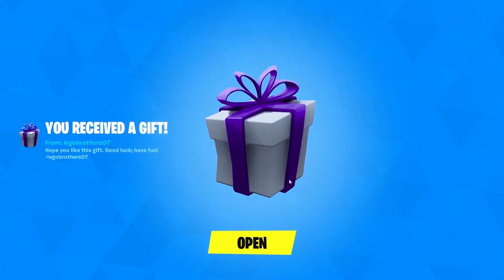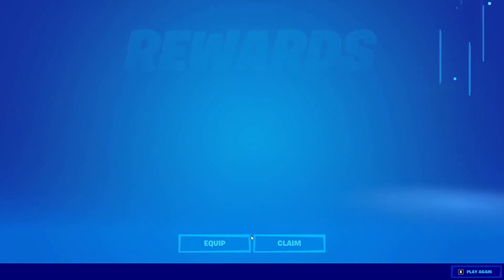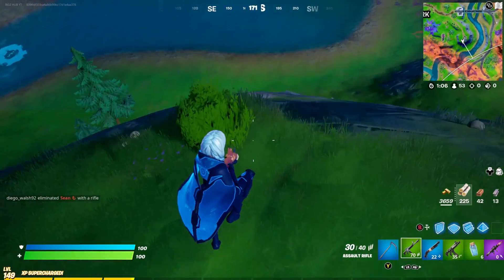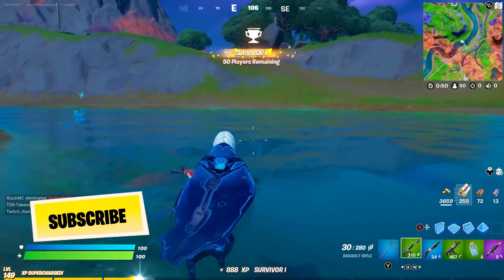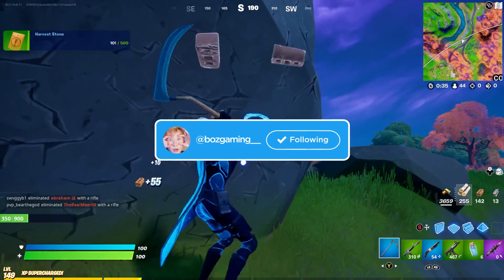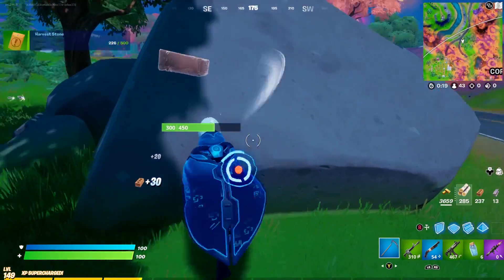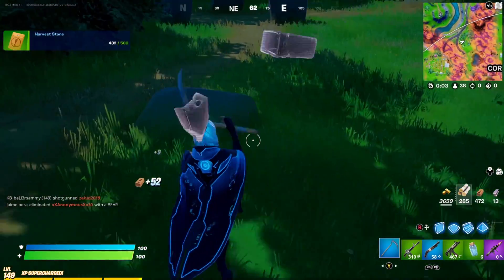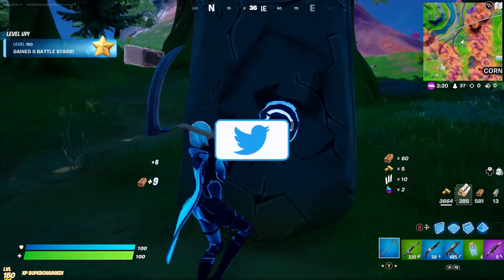How To COMPLETE ALL DERBY DYNAMO CHALLENGES in Fortnite! (Quests Guide)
What's up guys, in this video I show how to complete all derby dynamo challenges from the derby dynamo quest pack to unlock the free 1,500 v-bucks in Fortnite Battle Royale. This video shows you how to get the Free 1,500 V-Bucks From Derby Dynamo Quest Pack and works in 2021 on the PS4, PS5, Xbox Series X, Xbox One, PC, Nintendo Switch & Mobile Devices (iOS + Android) for Chapter 2 Season 8. Enjoy the New Chapter 2 Season 8 Rewards & Items! I unlocked the Derby Dynamo Quest Pack Rewards in Fortnite.

Tags (Ignore): fortnite,fortnite battle royale,battle royale,derby,dynamo,challenges,quests,challenge,quest,skin,pack,derby dynamo,derby dynamo fortnite,fortnite derby dynamo,derby dynamo challenge pack,fortnite derby dynamo challenge pack,derby dynamo challenges,fortnite derby dynamo challenges,derby dynamo challenges fortnite,derby dynamo fortnite challenges,derby dynamo quests,fortnite derby dynamo quests,derby dynamo challenge,derby dynamo quest,How To COMPLETE ALL DERBY DYNAMO CHALLENGES